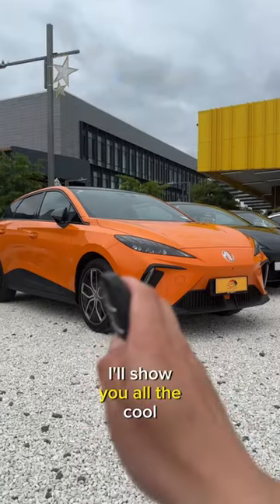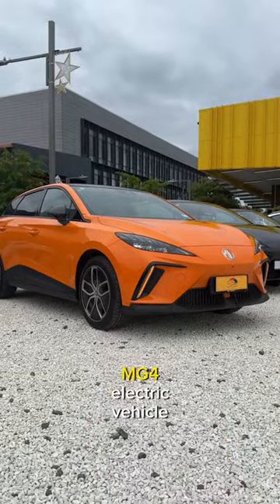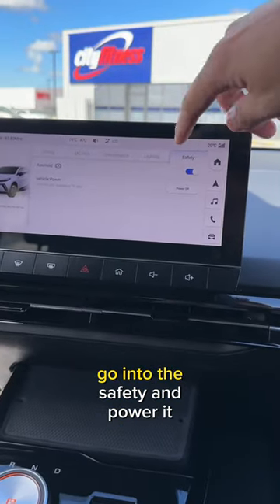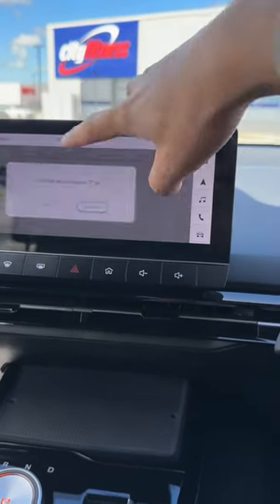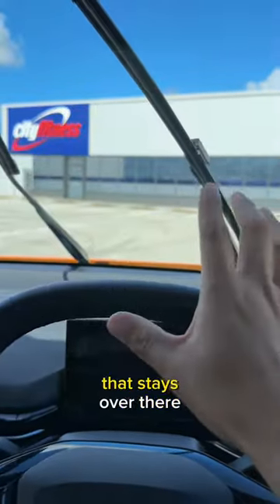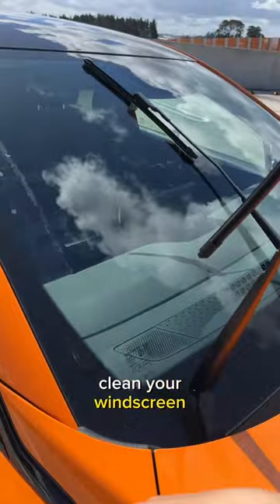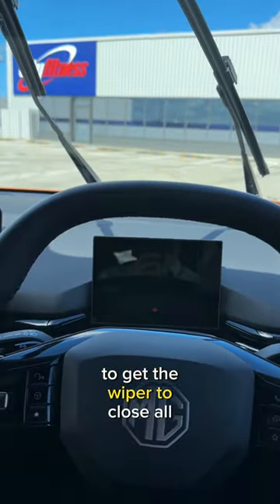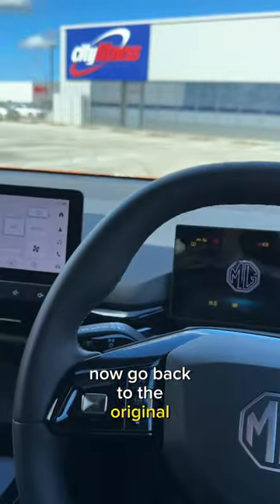MG4 EV - Cool Features YOU MAY NOT KNOW - 3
Jerry Pan - Ebbett MG Ormiston (East Auckland)
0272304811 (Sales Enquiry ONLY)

💰 If you wish to support me and this channel, you can consider:
1. Watch other videos on this channel.
2. Use "super thanks" at the bottom of my video to donate.